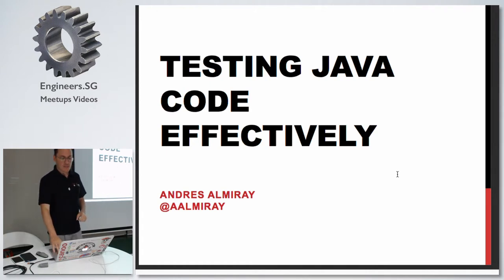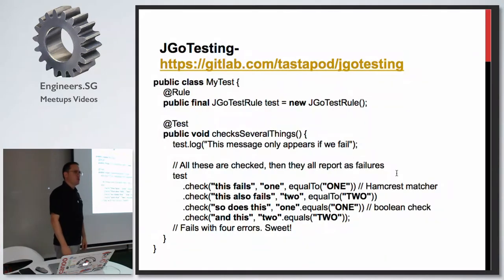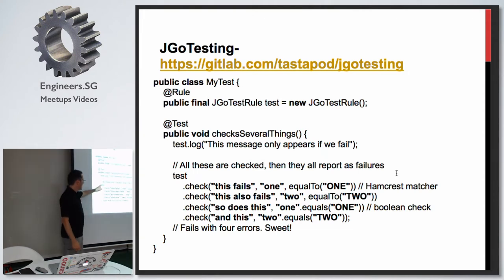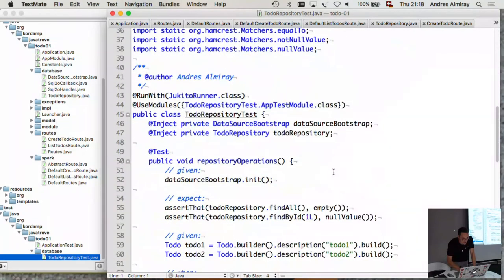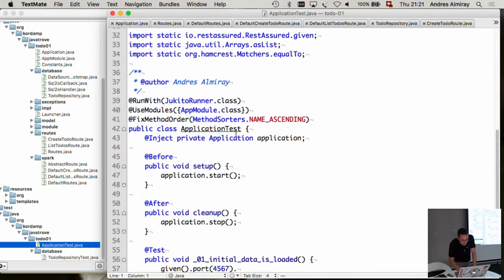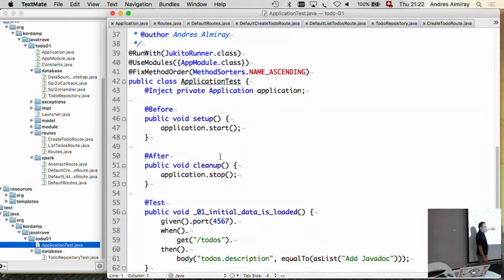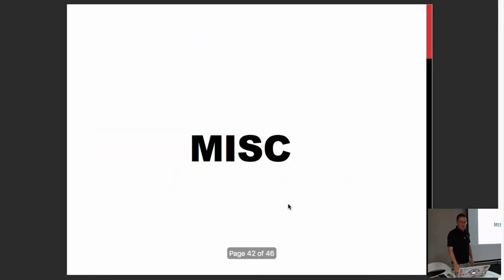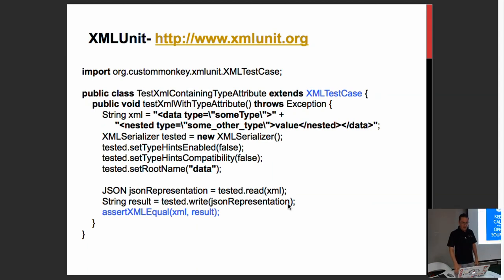Andres Almiray night - Testing Java Code Effectively - Singapore Java User Group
Speaker: Andres Almiray

The Java ecosystem has myriads of libraries and projects that can be used to create the features our customers require, there's no shortage of options everywhere you look when it comes to writing production code. But what about testing code? If you ascribe to the Clean Code ideals then you know that testing code is as important as production code. Luckily there are a good number of libraries that can be used with popular testing frameworks. In this session we'll discover how to write better parameterized tests; take care of concurrency related events; spy/mock/stub out collaborators to ensure cleaner and isolated tests; fake out REST APIs to test out client code; fake out REST clients to test out server code, and more.

Biography:
Andres Almiray is a Java/Groovy developer and a Java Champion with more than 17 years of experience in software design and development. He has been involved in web and desktop application development since the early days of Java. He is a true believer in open source and has participated on popular projects like Groovy, Griffon, and DbUnit, as well as starting his own projects (Json-lib, EZMorph, GraphicsBuilder, JideBuilder). He is a founding member of the Griffon framework and Hackergarten community event.